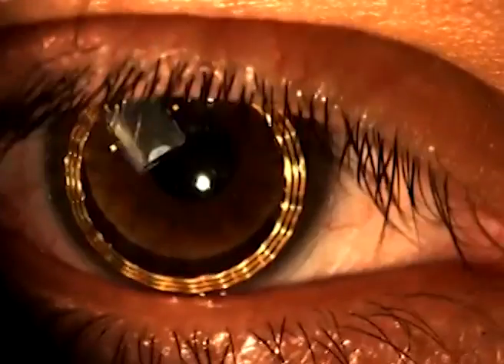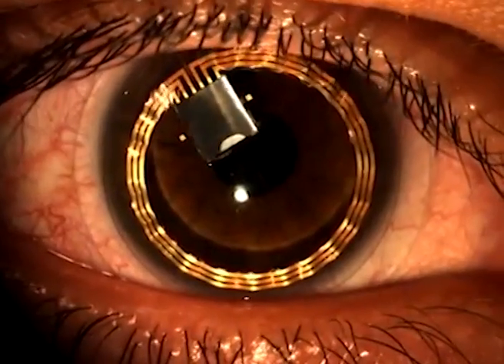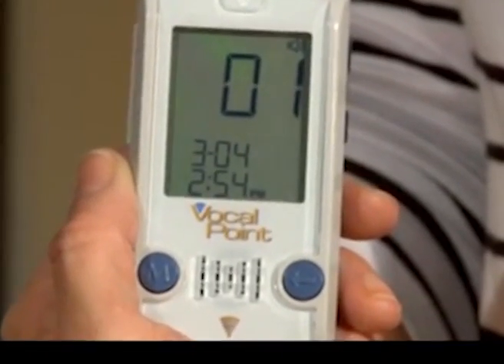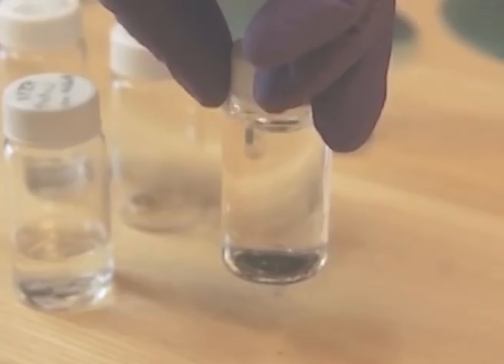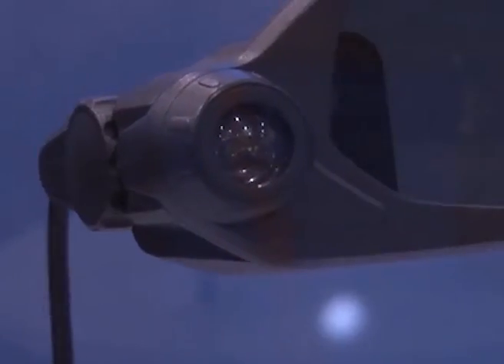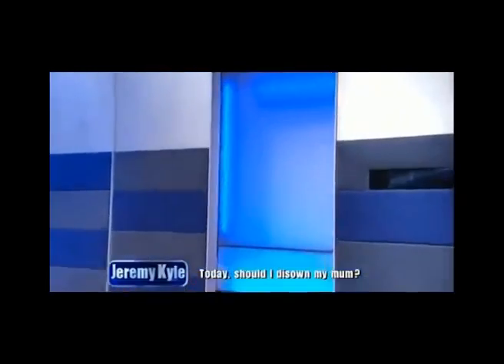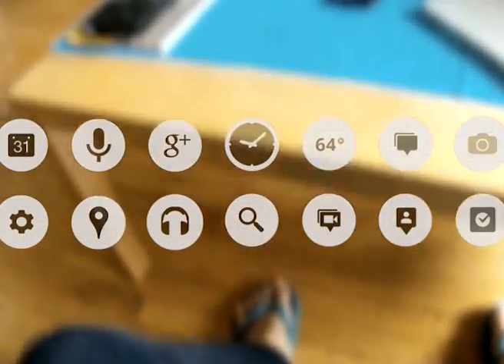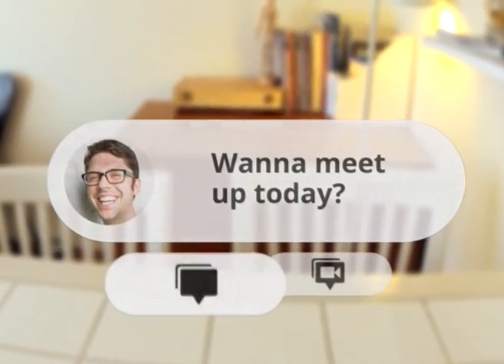Smart Lens Technology Presentation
Contact lens technology 2012.